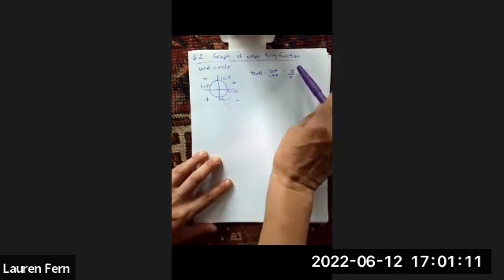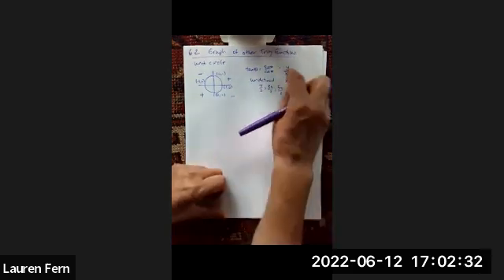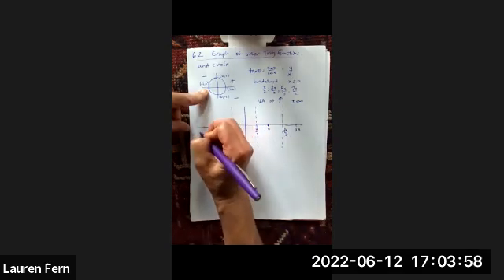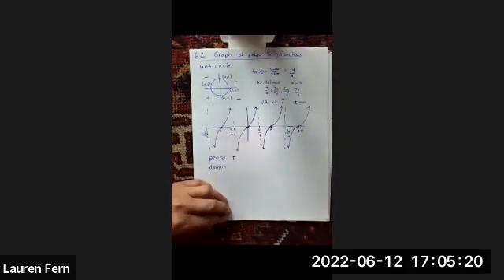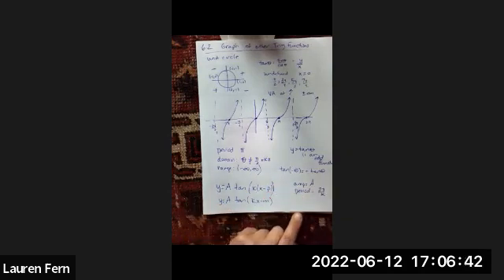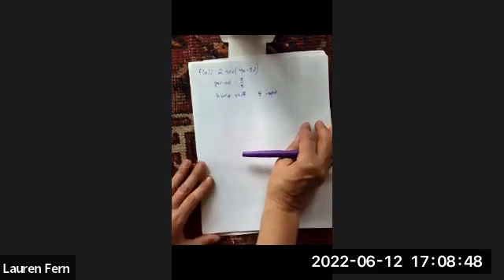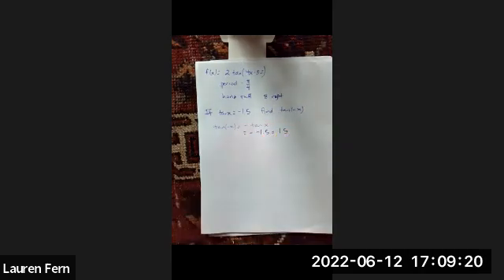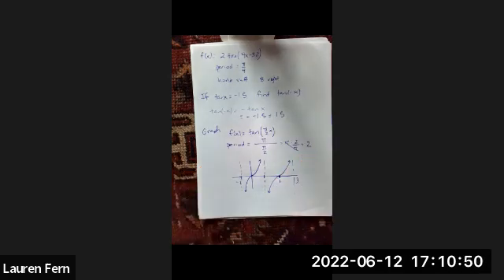Section 6 2 Video